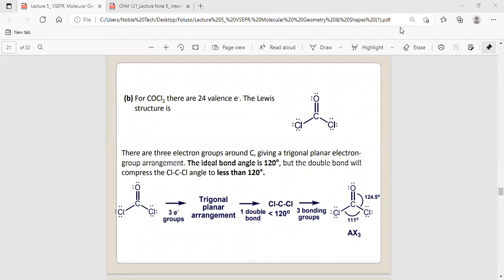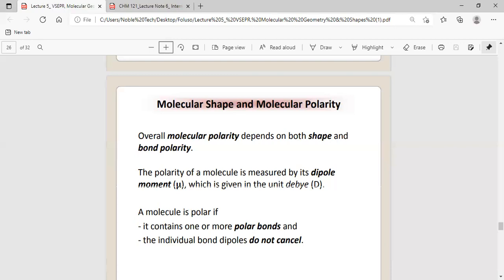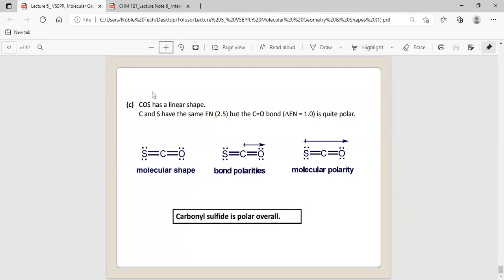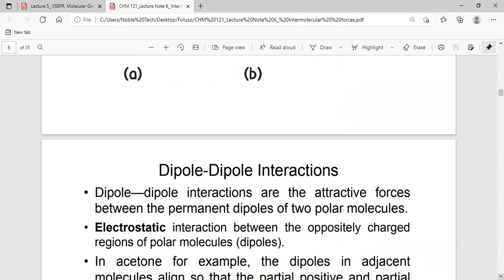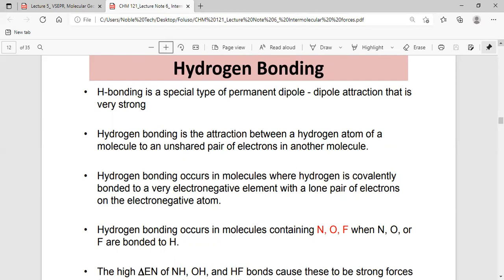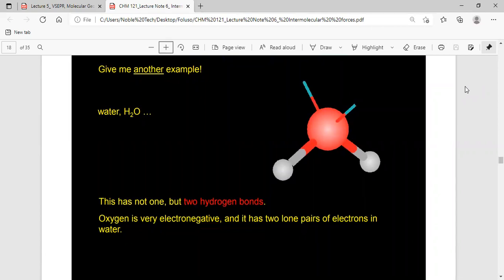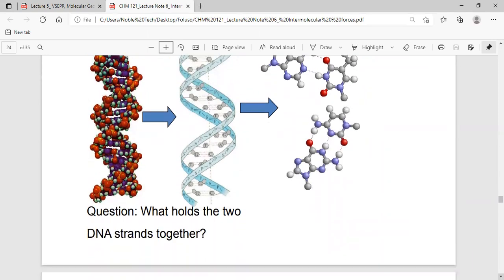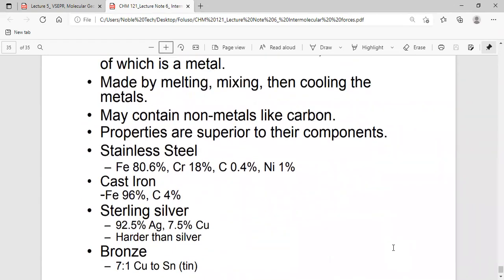Molecular Polarity and Intermolecular Forces